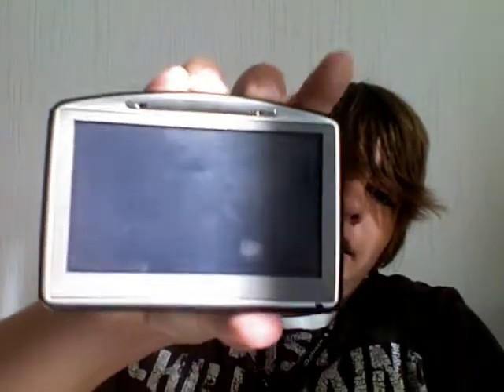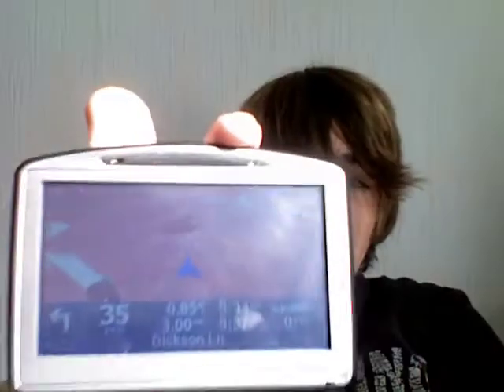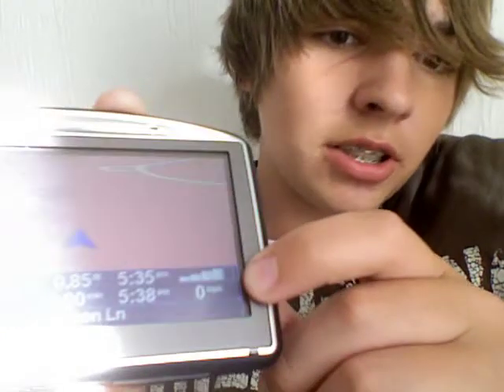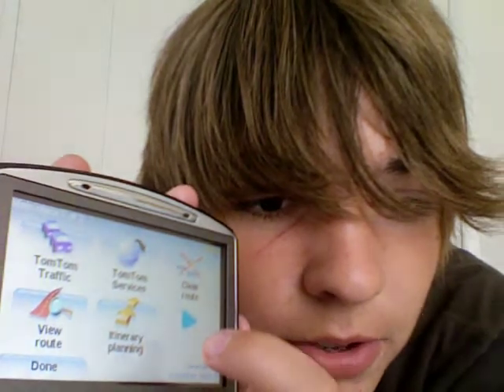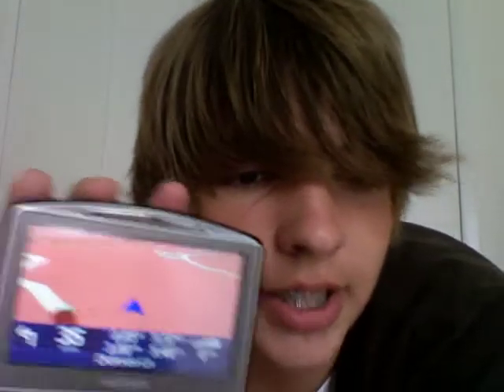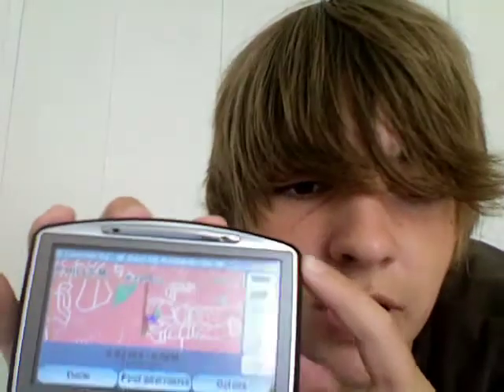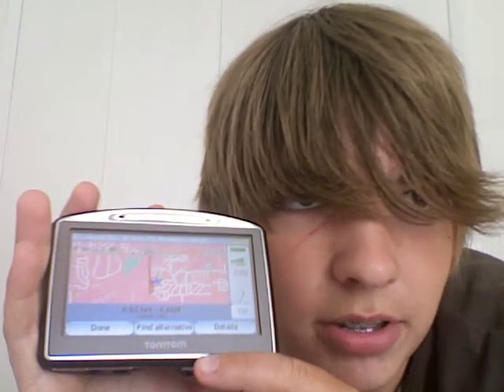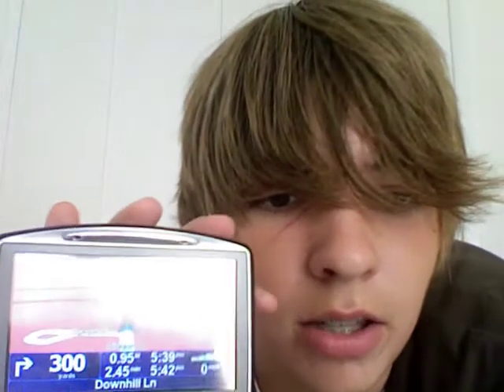Review of Tomtom Go 720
Cool little GPS.

Stress - Justice